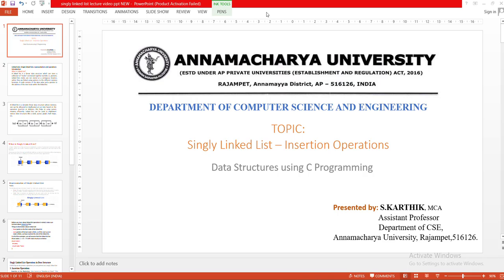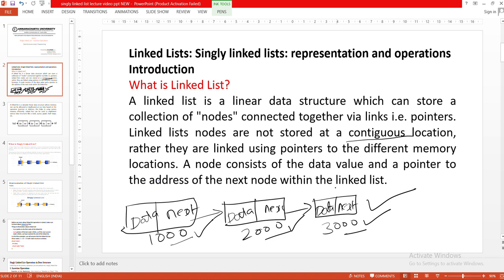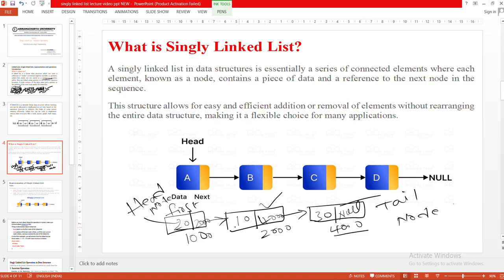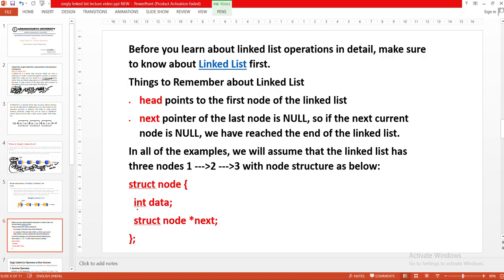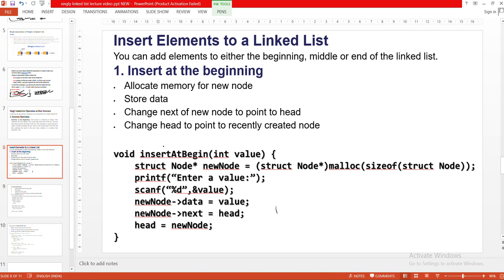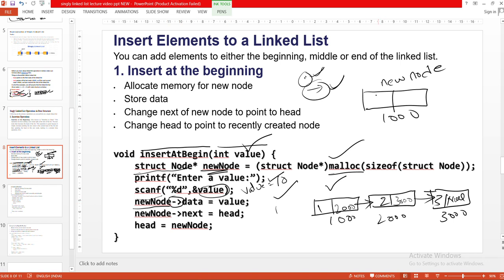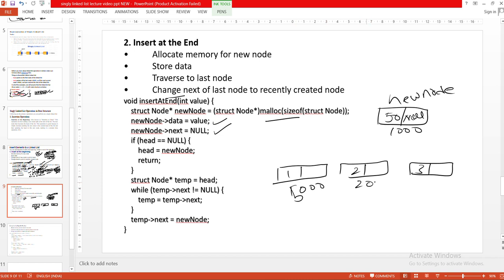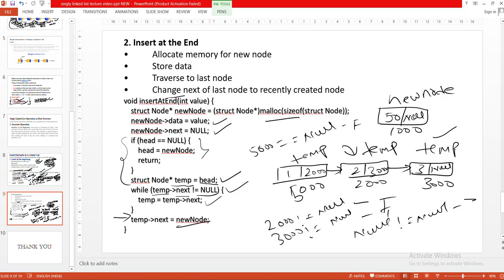Singly Linked List in C | Insertion at Beginning and End | Data Structures Tutorial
In this video, we discuss Singly Linked List in Data Structures using C programming.

Topics Covered:
• What is Singly Linked List?
• Structure of Node
• Insertion at the Beginning
• Insertion at the End
• Algorithm Explanation
• C Program with Example
• Sample Input and Output

This video is useful for:
- B.Tech / B.Sc Computer Science students
- Interview preparation